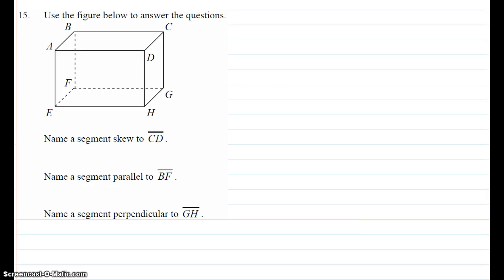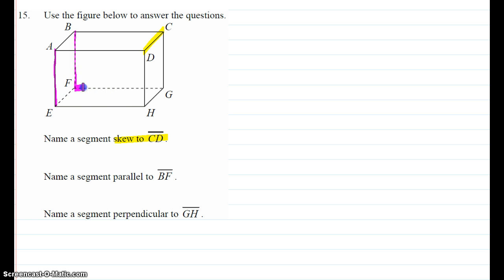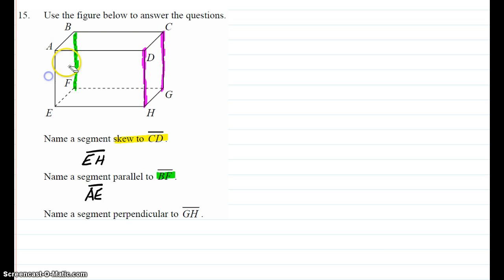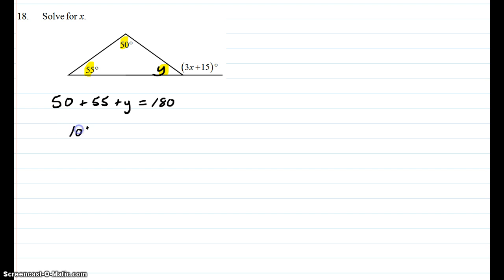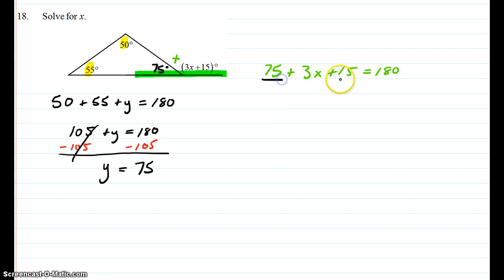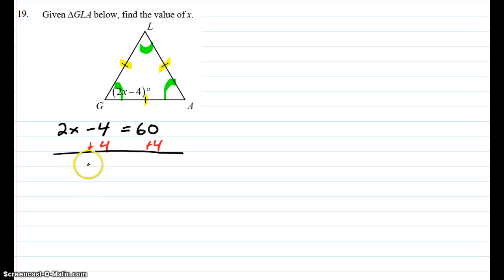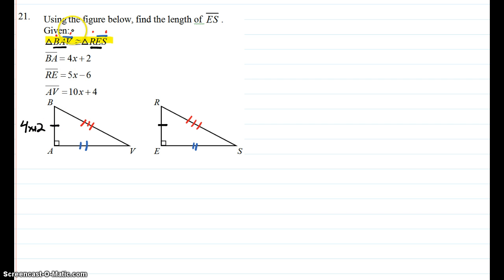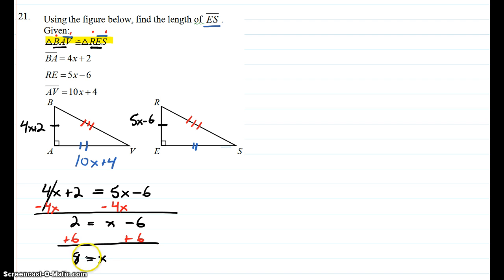Semester I Final Review #15, 18, 19, 21